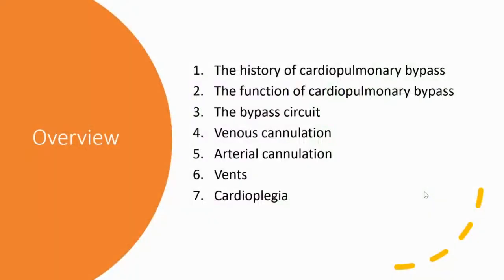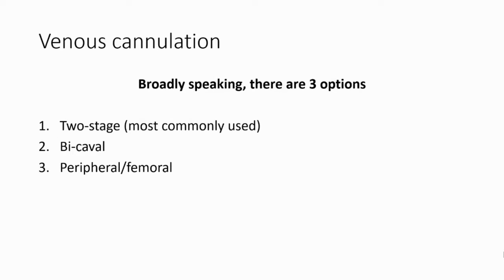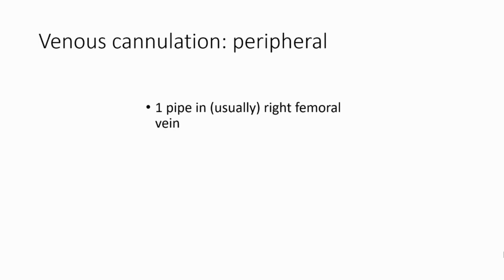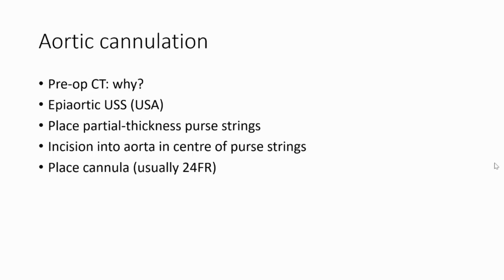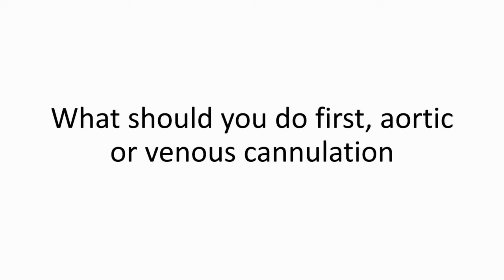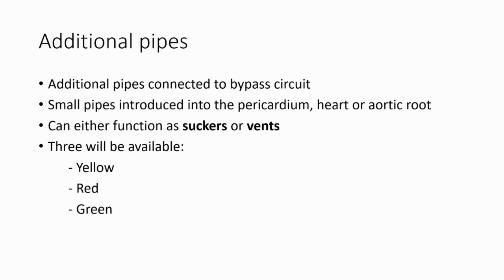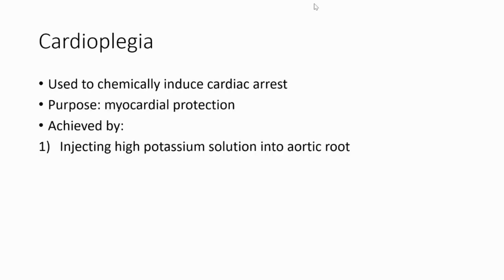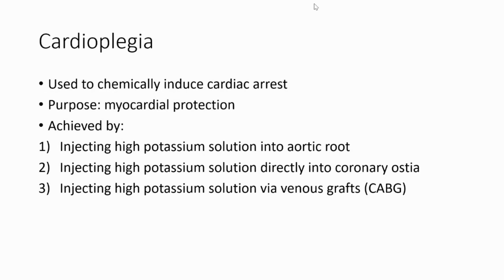Cardiopulmonary bypass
This is the first session in a teaching series titled Basics of Cardio-thoracic Surgery. The series would provide medical students and junior doctors with an interest with cardiothoracic surgery with a in depth understanding of the basic principles of cardiothoracic surgery.

This session on cardiopulmonary bypass will provide you with the physiological knowledge associated with placing patients on bypass during cardiac procedures.